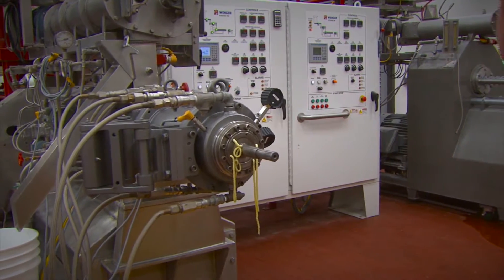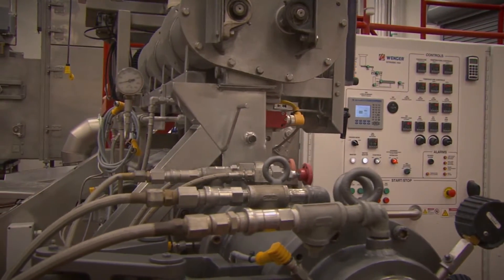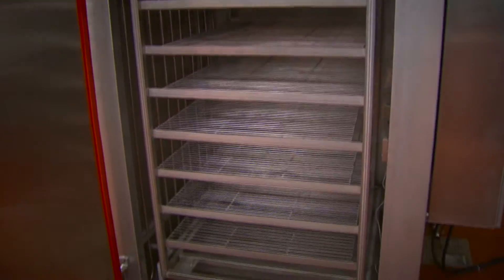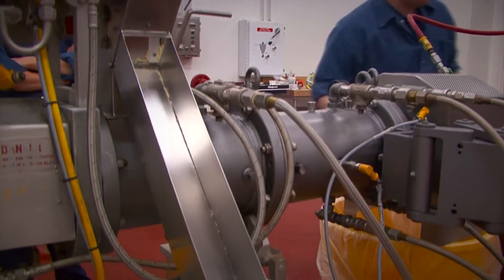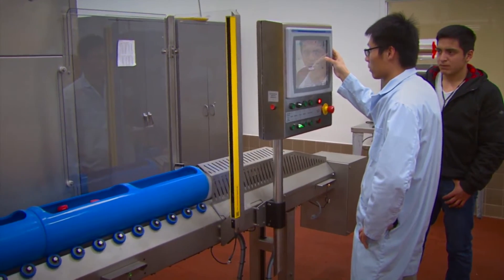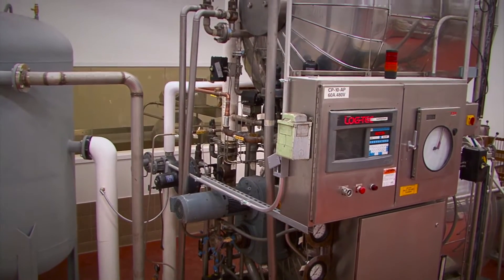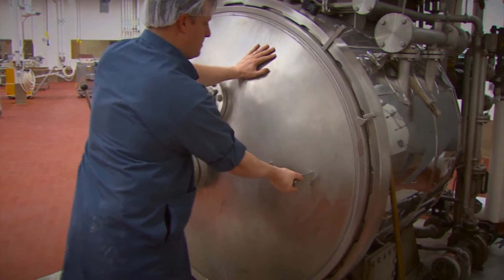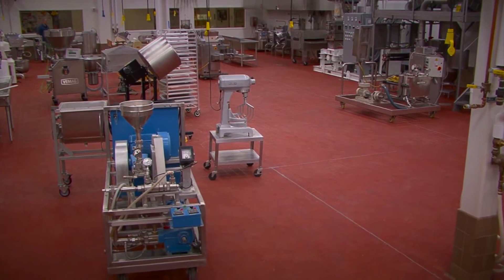Food Processing Center: Pilot Plants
The Food Processing Center has extensive equipment that can be used to produce samples of to develop, scale up and test product formulas and food ingredients. Utilizing our equipment and expertise saves your company money and time in showcasing your ingredients and/or bringing finished products to the marketplace